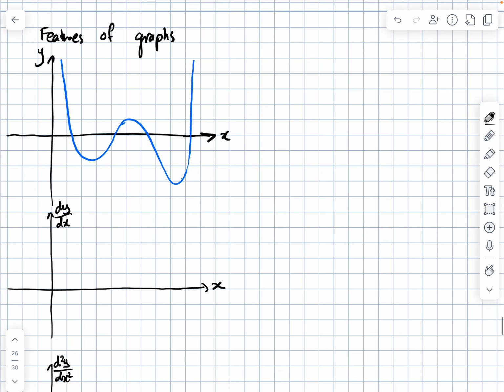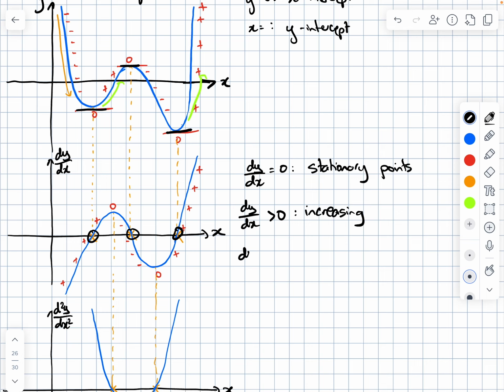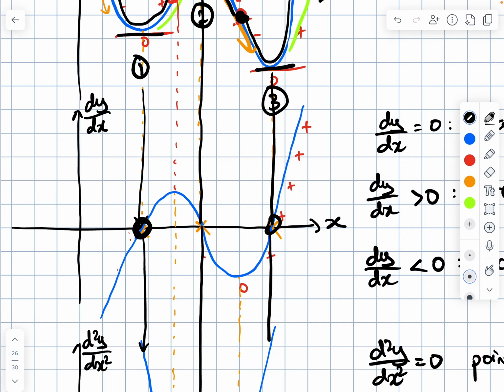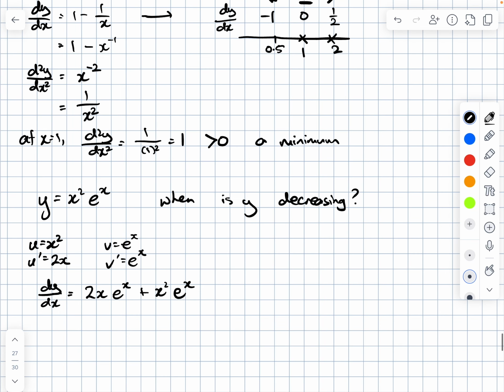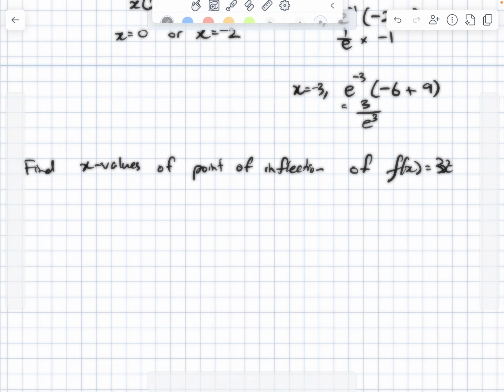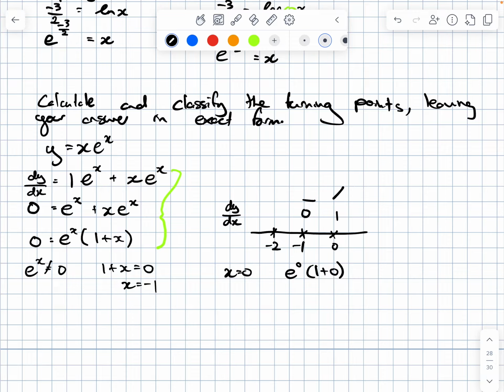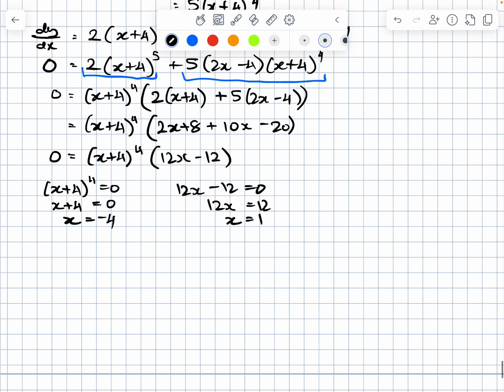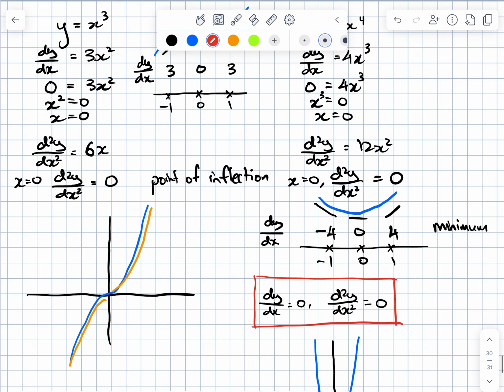11. Stationary points, points of inflection, increasing and decreasing functions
NCEA Level 3: Calculating stationary points, points of inflection, and when a function is increasing or decreasing

0:00 Introduction and concepts
11:10 Examples
30:47 When the first and second derivative equal zero